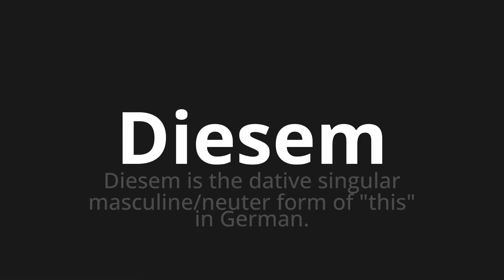How to pronounce Diesem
Master the Pronunciation of 'Diesem which means this' - which means : This is the dative singular masculine/new form of "this" in German. 📝 with @PronunciationGerman 🎓🗣️ - [Your Guide to German]

Learn to pronounce 'Diesem' perfectly in German with our easy and engaging tutorial by @PronunciationGerman! 📖📽️ In this comprehensive video, we provide you with native speaker examples 🗣️👂 and phonetic breakdowns 🎵 to ensure you get the pronunciation just right.

How to say This in German